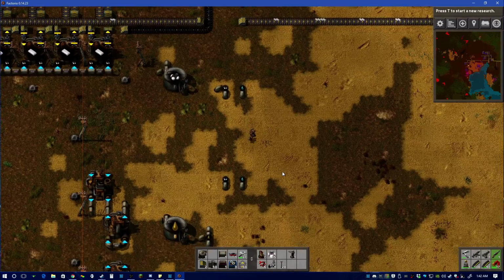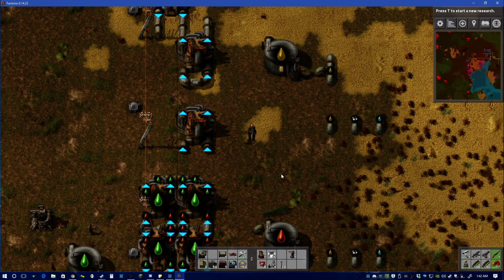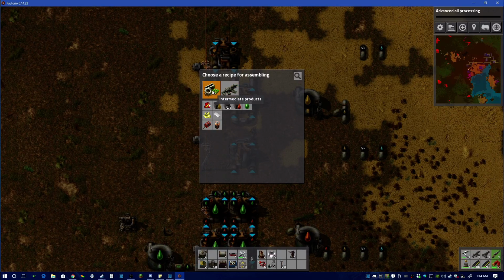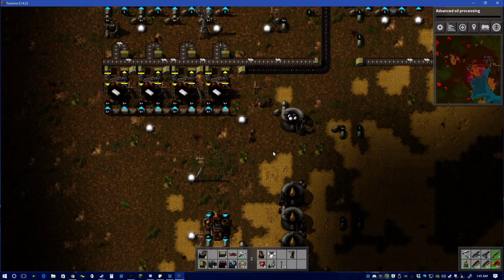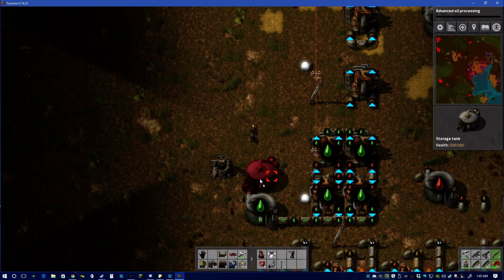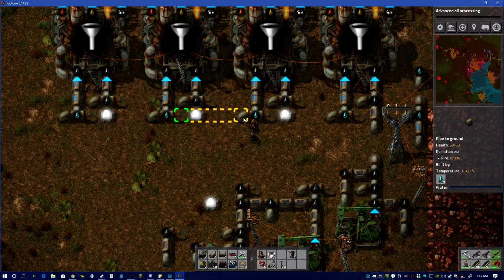Tonsa1984 Live Stream - FactoriO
Screen Res 1920x1080x60 (16:9 Wide)